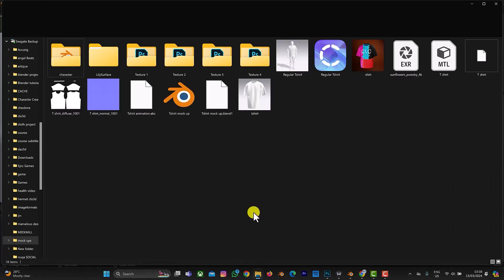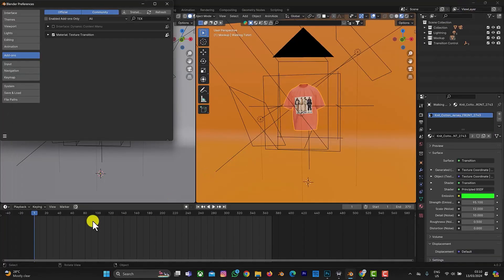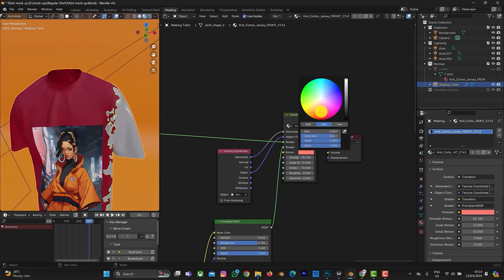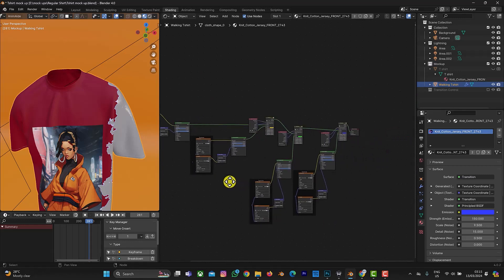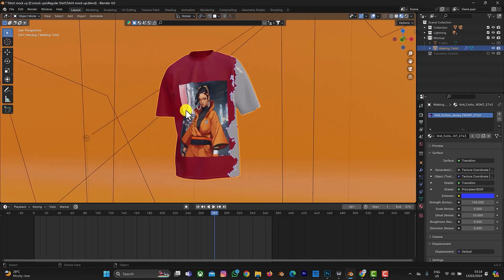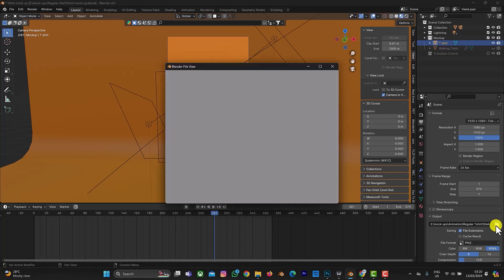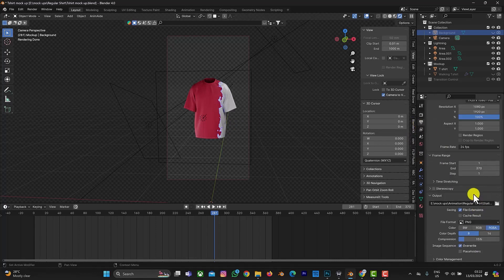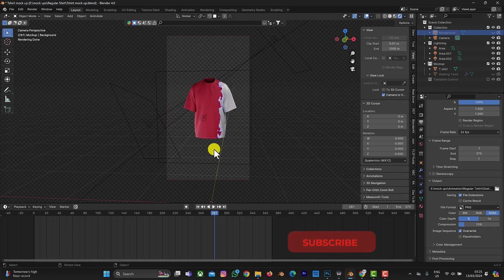New Mockup Design With Texture Transition and Glowing Effect on Blender (Walking and 360 Animation)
Content
Texture Transition Addon 3.0+ and 4.0 ( Install the addon depending on your Blender Version)
Walking Animation
360 Animation ( Not Walking)
Clo3d File
Alembic File (Character and Cloth Animation for Clo3d)
4 Photoshop Files
Obj file
Blender file